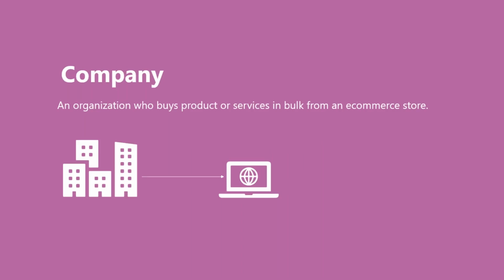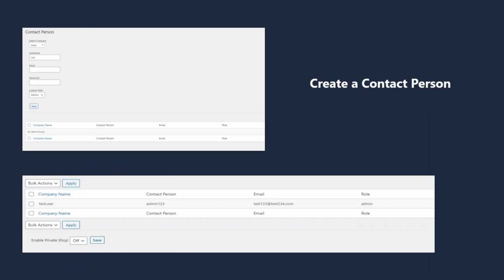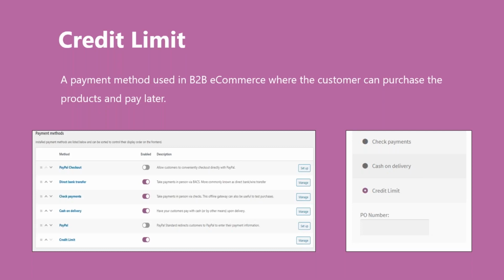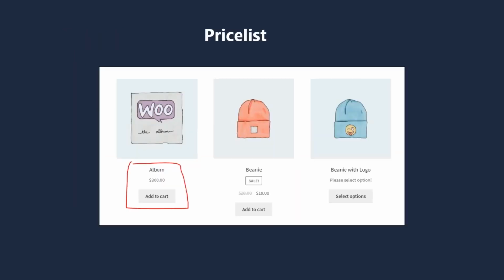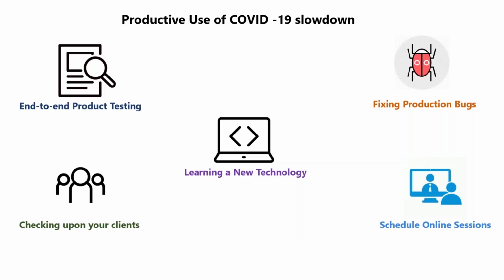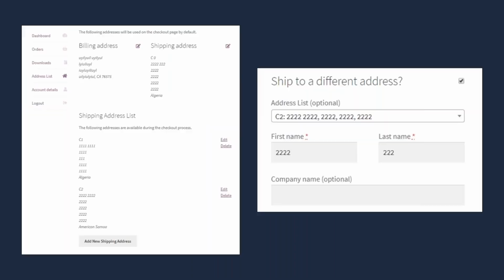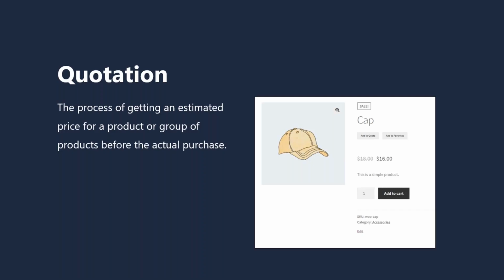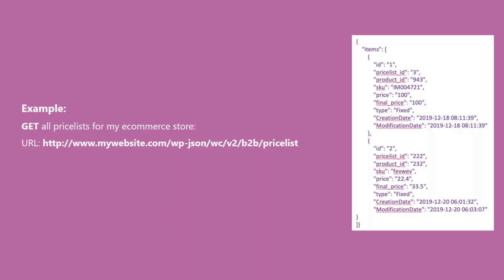Webinar: Unleashing B2B Ecommerce using Advanced B2BeCONNECT for WooCommerce | InSync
B2B eCommerce is the next big thing that every business is venturing into. With the changing tide in global eCommerce businesses, it is high time that every business owner knows his perfect way around these systems and applications.

InSync was glad to organize a Synchroton Webinar Session on how to best leverage the B2B features and unleash B2B eCommerce within the organization with the help of B2BeCONNECT.

The major points addressed were:

*Company, Contact Person & Credit Limit
*Price list, Special Discount, Group Discount, Volume Discount
*Private Store
*Order Approval, Favorite List and Quotation
*Multiple Shipping Address
*APIs for Data Integration

Check out the Webinar Recap!!